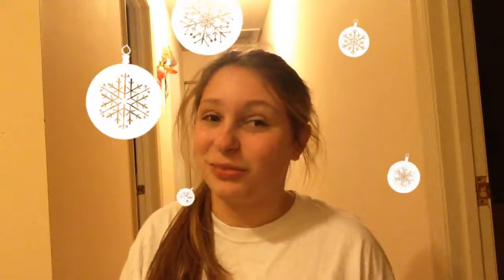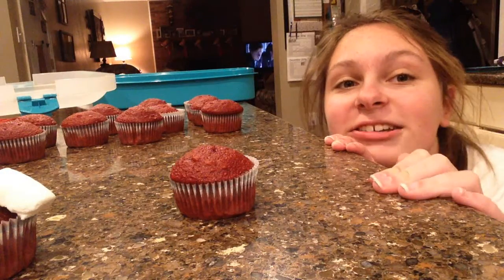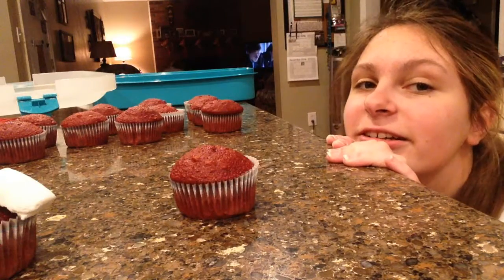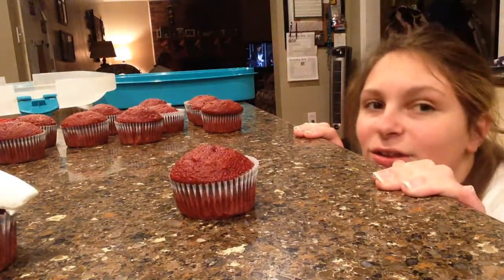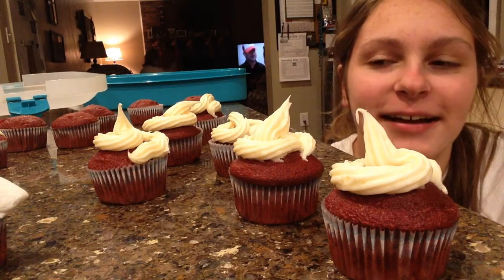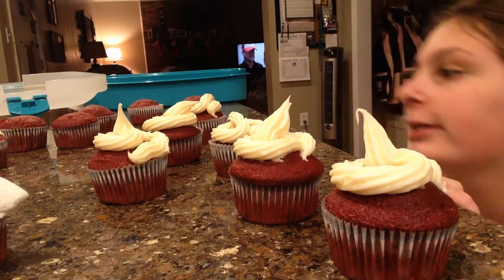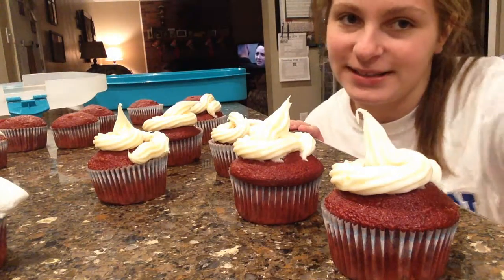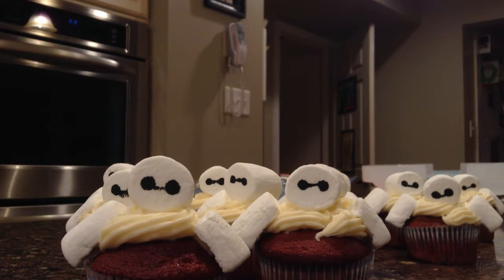BAYMAX CUPCAKES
Hey, Everybody!
Comment questions for another Q&A at some point